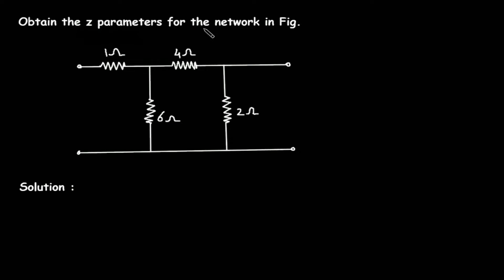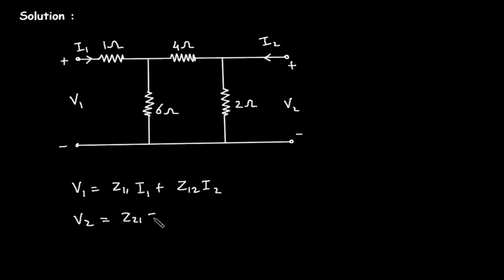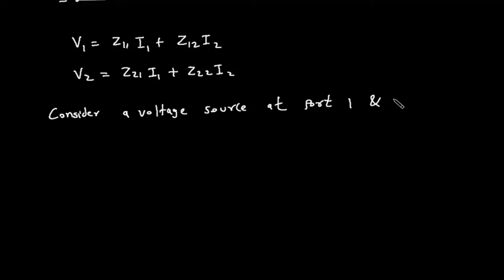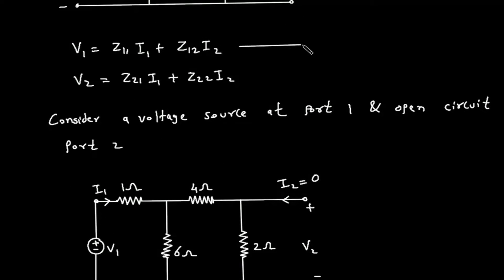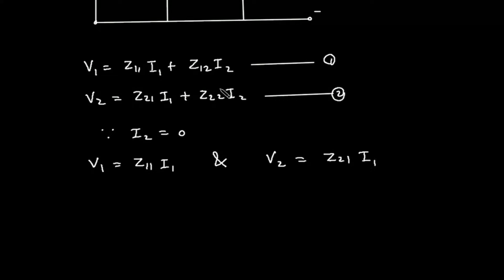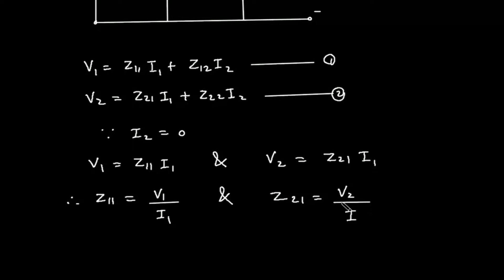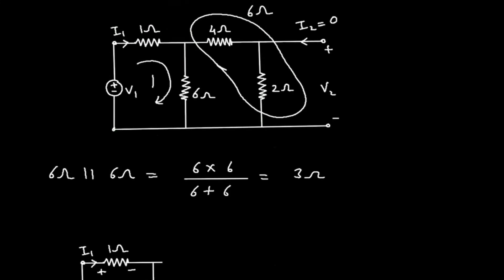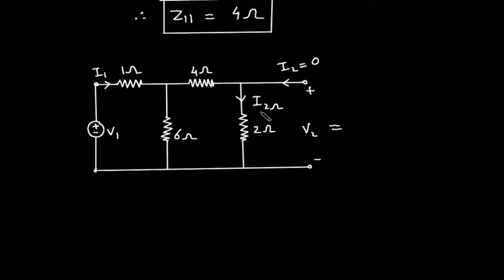Impedance Parameters of Two Port Network Solved Example | Z Parameter Example | Electric Circuits